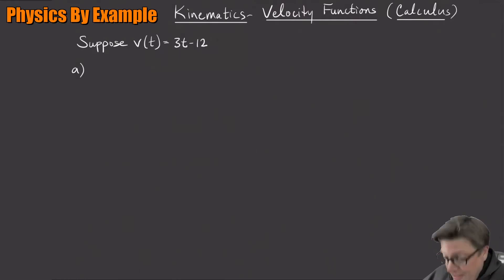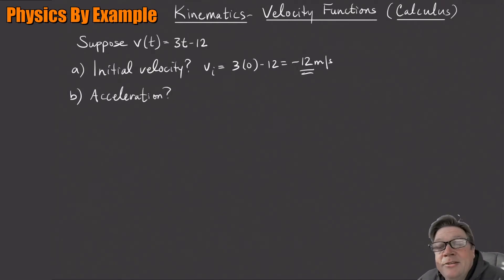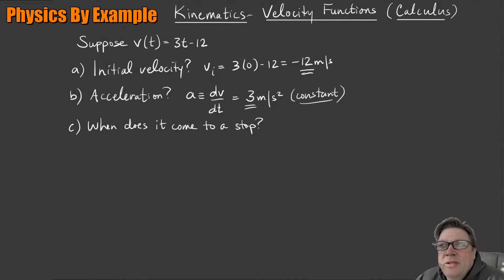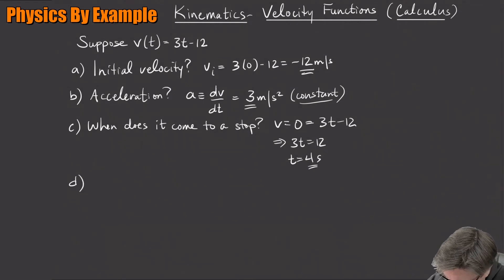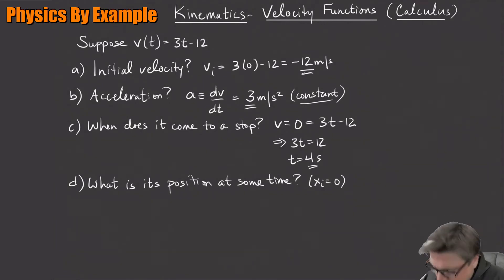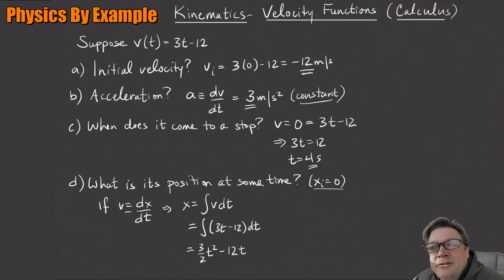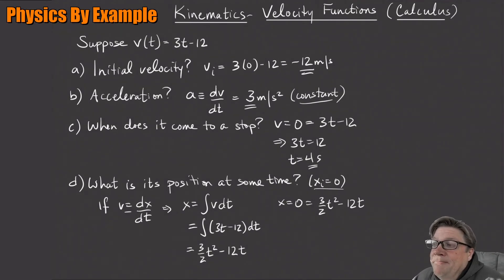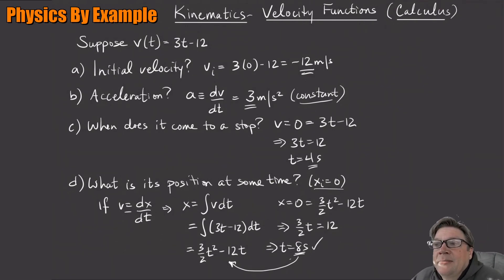Unit 2 Problem 4 -- Velocity as a Function of Time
Given a velocity function v(t), we use calculus to determine the acceleration, position at some time (and solving for time at a certain position), and places where the velocity changes sign.

Planned Units in this series will cover a typical Engineering Physics curriculum:

01 -- Units and Vectors
02 -- Kinematics
03 -- Projectiles
04 -- Linear Forces
05 -- Accelerated Motion
06 -- Work and Kinetic Energy
07 -- Potential Energy
08 -- Conservation of Momentum
09 -- Elastic Collisions
10 -- Moment of Inertia
11-- Rotational Dynamics
12 -- Angular Momentum
13 -- Torque and Equilibrium
14 -- Gravity
15 -- Springs and Oscillations
16 -- Waves
17 -- Ideal Gas Law
18 -- Thermal Energy
19 -- First Law of Thermodynamics
20 -- Second Law of Thermodynamics

21 -- Electric Fields
22 -- Electric Forces
23 -- Continuous Charge Distributions
24 -- Gauss' Law
25 -- Potential
26 -- Capacitance
27 -- Current and Resistance
28 -- DC Circuits
29 -- Magnetic Fields
30 -- Current Loops
31 -- Magnetic Forces
32 -- Ampere's Law
33 -- Faraday's Law
34 -- Inductance
35 -- AC Circuits
36 -- Electromagnetic Waves
37 -- Intensity and Radiation Pressure
38 -- Interference
39 -- Diffraction
40 -- Reflection/Refraction